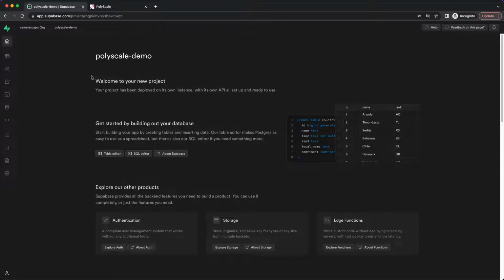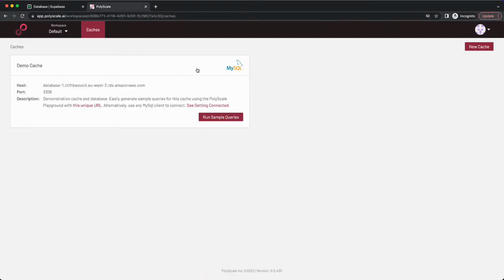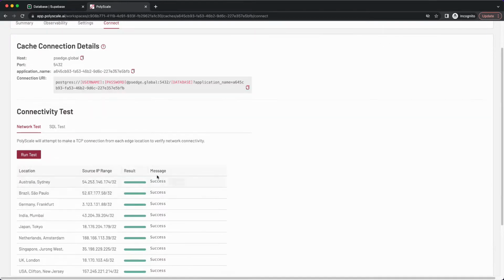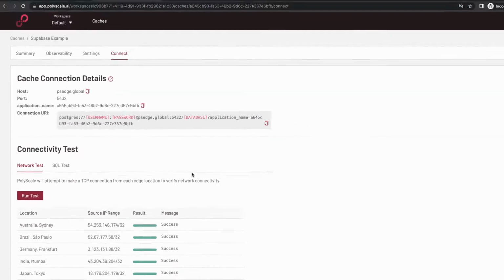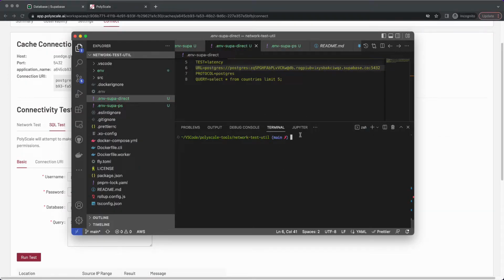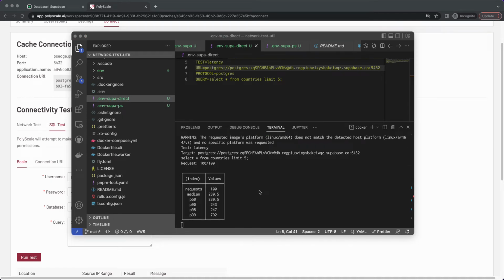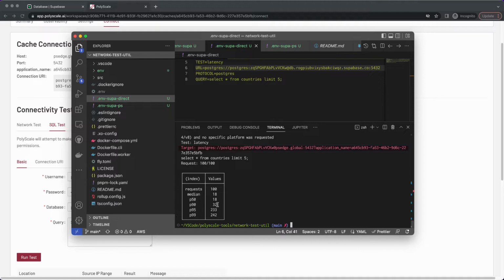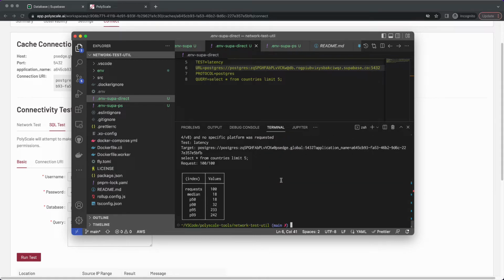PolyScale.ai - Getting Connected - Supabase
This is a quick video to show how to connect your Supabase database to a PolyScale cache.

About PolyScale
PolyScale.ai is a serverless, plug-and-play database cache. It dramatically accelerates database read performance, lowers network latency and reduces database infrastructure costs. PolyScale requires no code to implement, and zero configuration and tuning. It can be implemented in minutes with a simple configuration change.

About Supabase
Supabase is an open source Firebase alternative that provides all the backend features developers need to build a product: a Postgres database, Authentication, instant APIs, Edge Functions, Realtime subscriptions, and Storage.